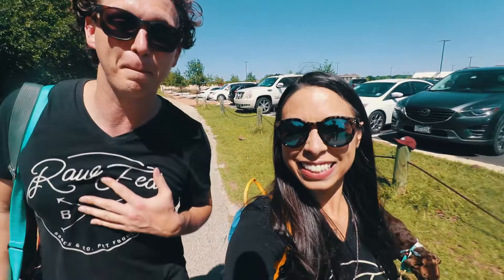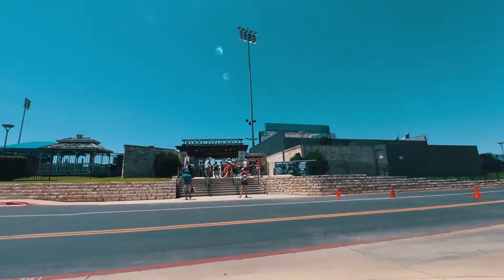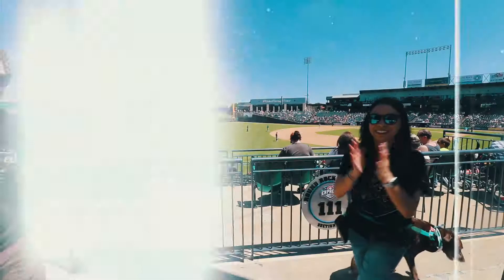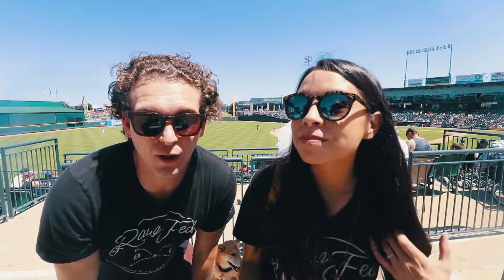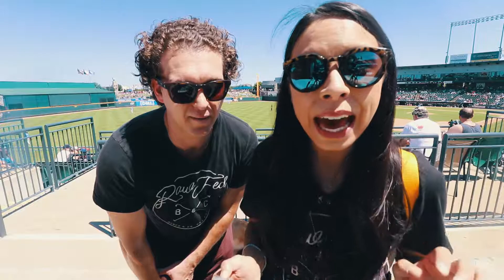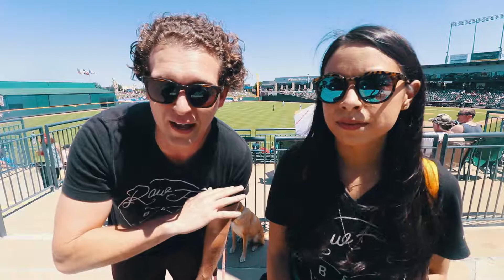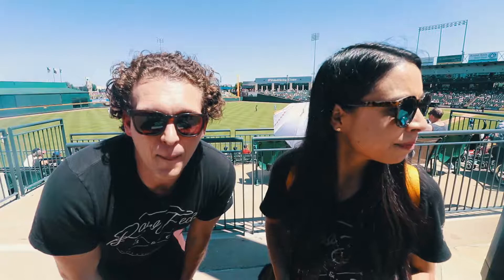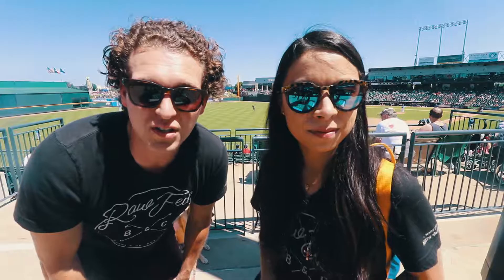Dog Food Start-up Answers YOUR Questions // Q&A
You asked questions about our start up raw dog food company, and we answered them!

*Please note, we are not medical professionals. We cannot counsel on medical needs/issues. Please seek Veterinarian guidance where needed. Thanks!